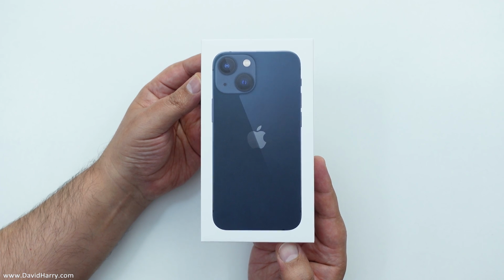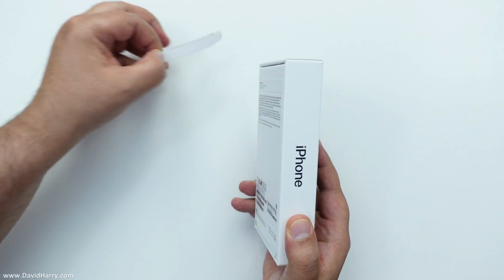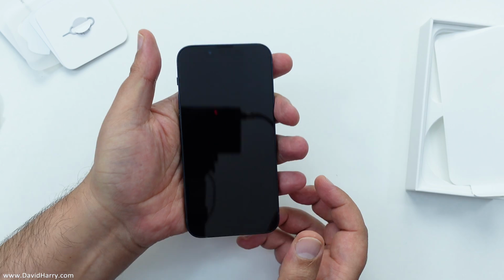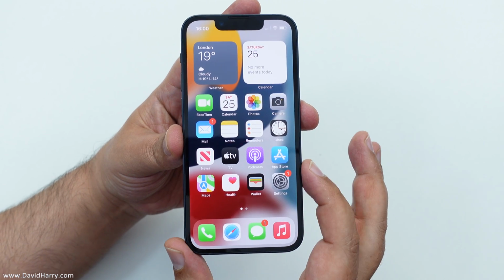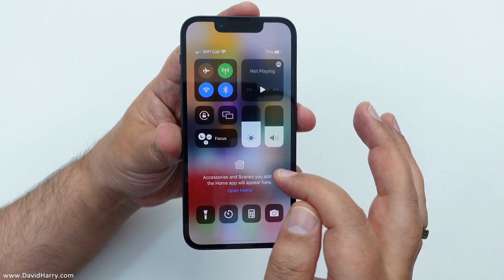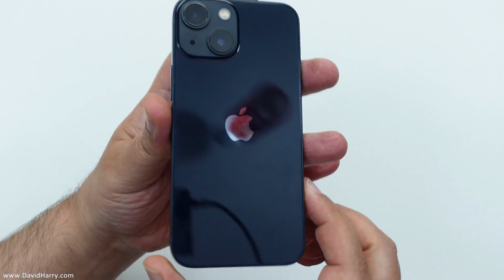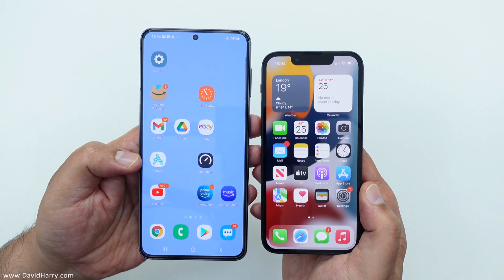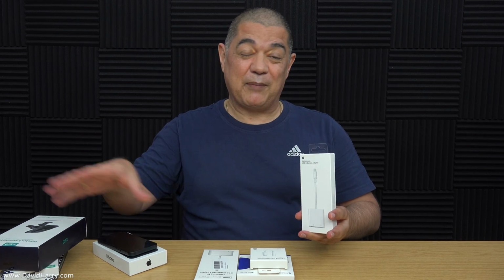iPhone 13 Mini Midnight Unboxing and First Impressions and Size Comparison With Samsung Galaxy S21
In this video I'm unboxing my new iPhone 13 Mini, this is the Midnight color. I'm also do a quick size comparison between the Apple iPhone 13 Mini and Samsung Galaxy S21, just to see how much smaller the 13 Mini is and also because the Galaxy S21 is my current phone. At the end of the video I quickly show some peripherals that I have for the iPhone 13 Mini, screen protector, case, magnetic wireless charger and some other bits and pieces. I will show these and more In some videos coming up.

iPads and Apple peripherals.

iPad Pro M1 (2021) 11 inch

iPad Pro M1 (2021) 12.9 inch

iPad Mini 6 (2021)

iPad Air 4 (2020)

iPad 9 (2021)

Magic Keyboard 11 inch

Magic Keyboard 5th Gen 12.9 inch

Pencil 2

USB C to headphone adapter

Lightning to headphone adapter

Mac computers and peripherals.

Mac Mini M1 (2020)

iMac M1 (2021)

iPhones and peripherals.

iPhone 13 Pro Max

iPhone 13 Pro

iPhone 13

iPhone 13 Mini

Apple TV & other Apple products.

Apple TV 4K (2021)

Air Pods Max

My web links and other channels.

Cheers,
Dave.